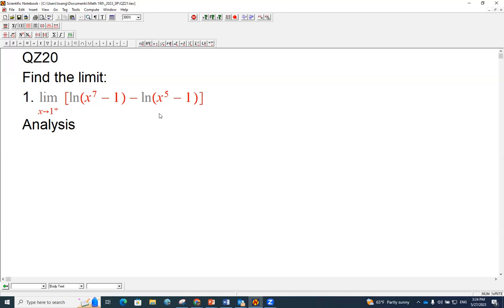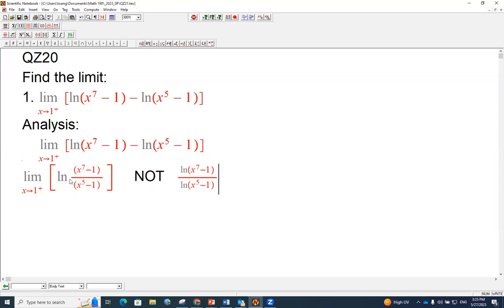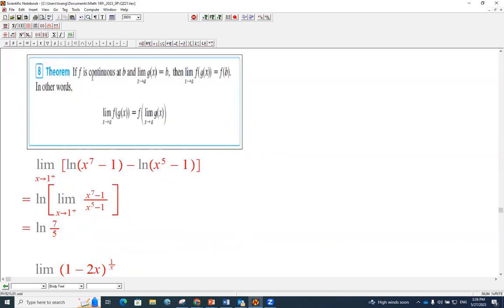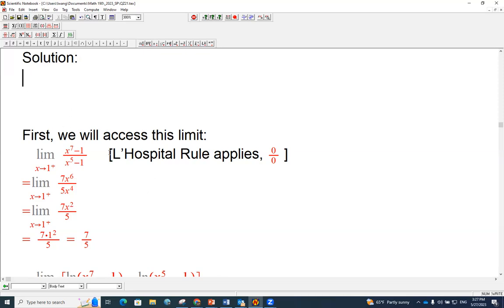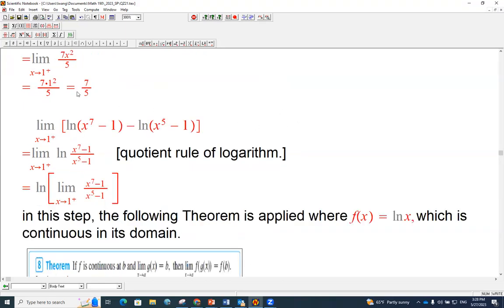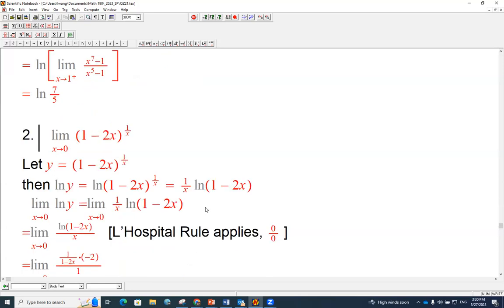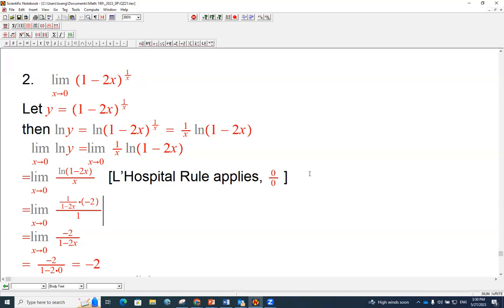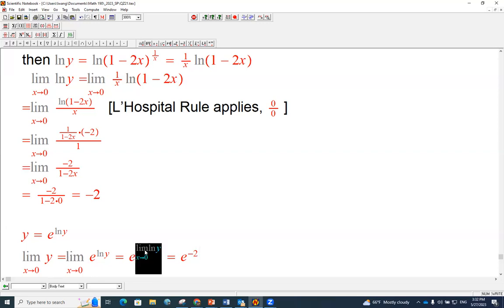Solution to QZ21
Apply L'Hospital Rule to two examples.